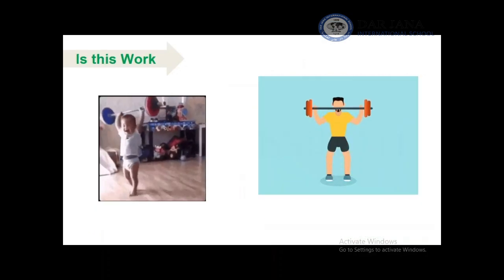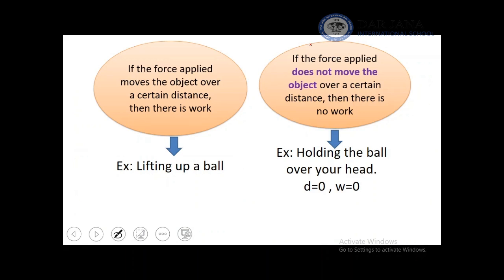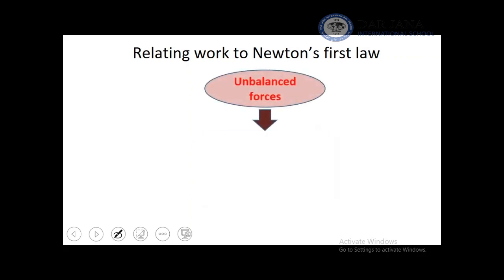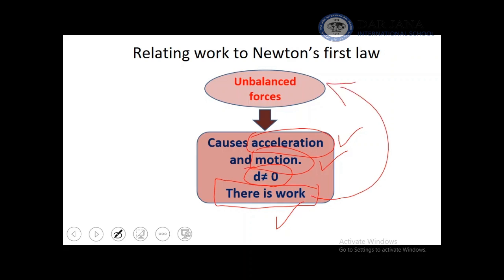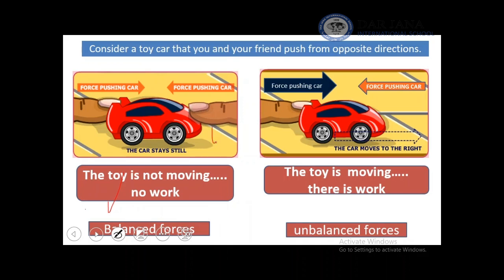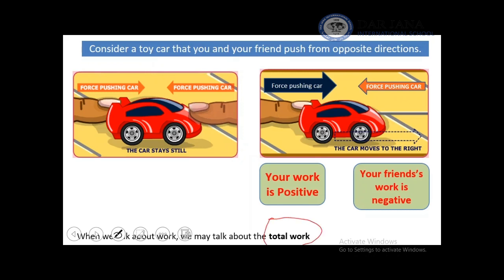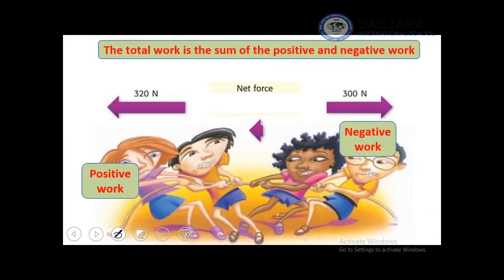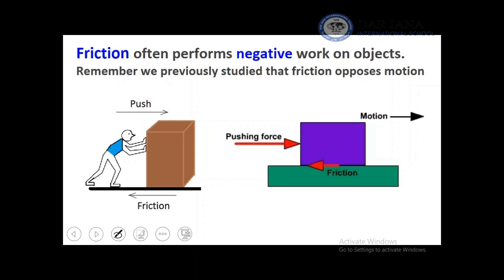895 WEEK2 LECTURE SCIENCE GRADE5 WORKANDENERGYPART3